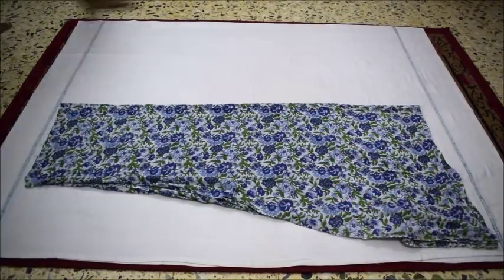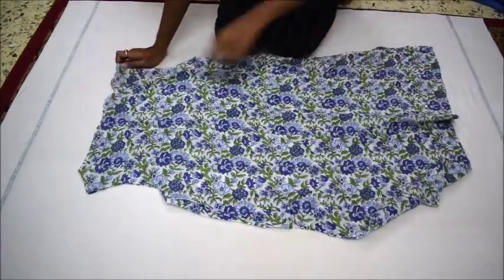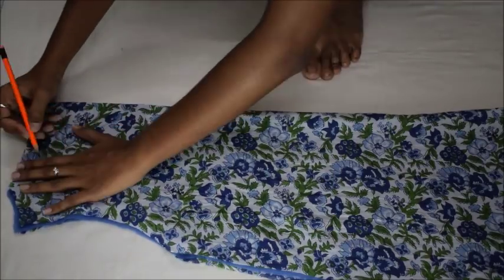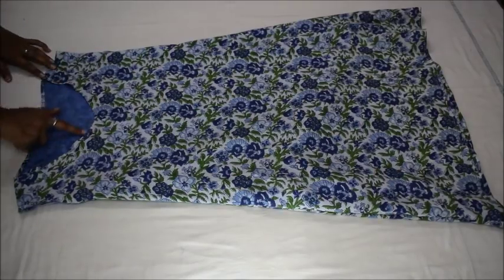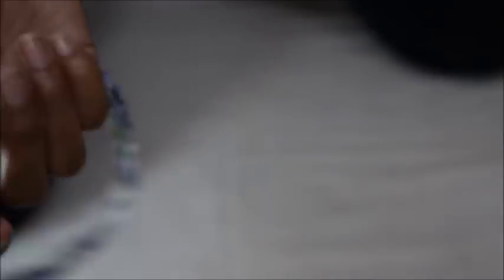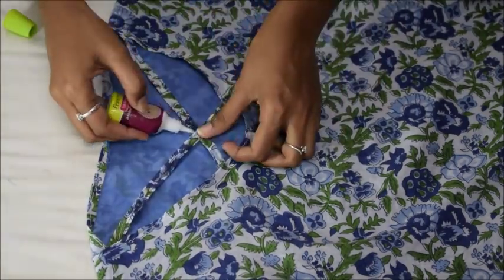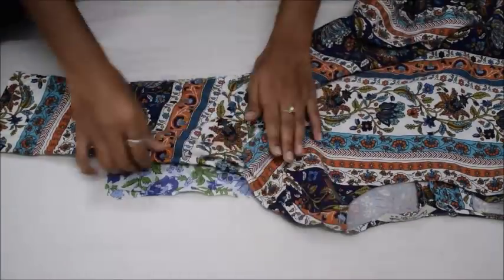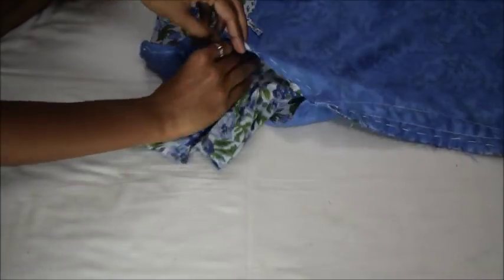DIY: Convert/Reuse/Recycle/Refashion Maxi Skirt Into Bell Sleeved Dress with Cris-Cross Neckline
Hey guys!!
In this video im going to show u an easy way to convert your old skirt into a Trendy Dress with cris-cross neckline and bell sleeves.